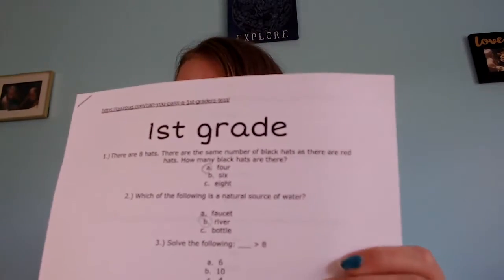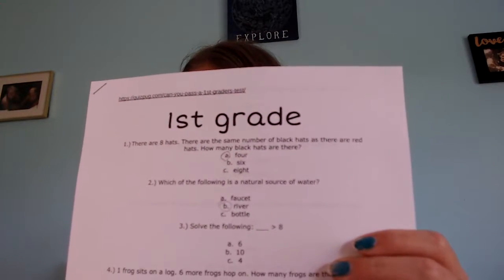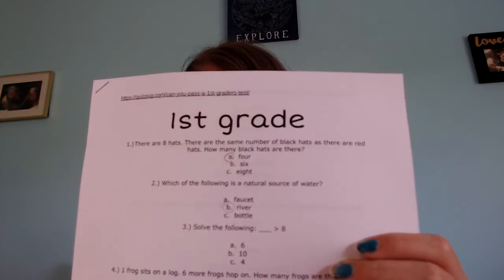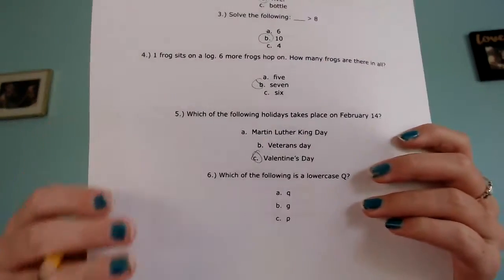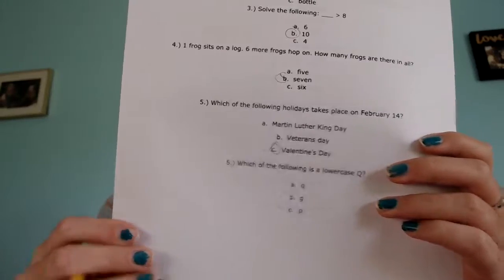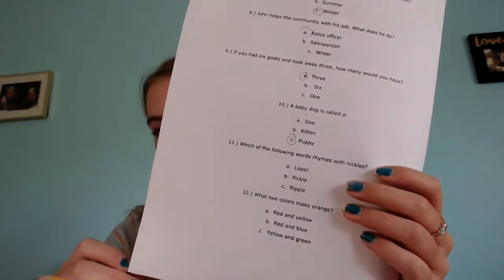Can I Pass First Grade? I ERi22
Hey guys! It's ERi22 here! Today I took a first grade test! Thank you all so much for watching!

I got a 100% on this test!